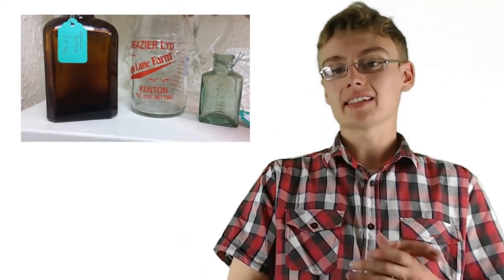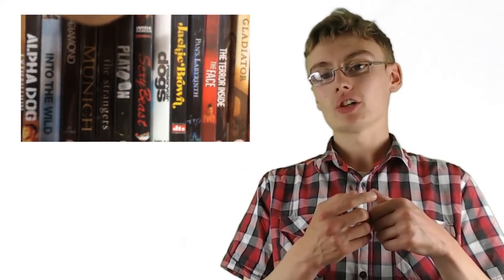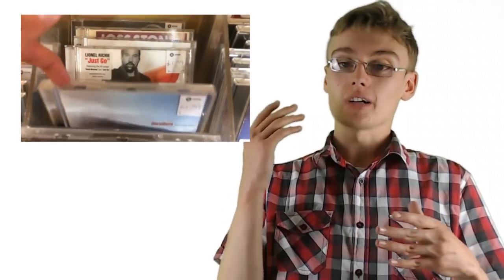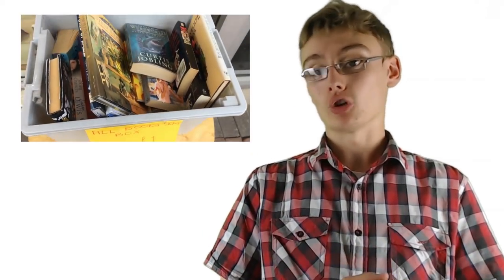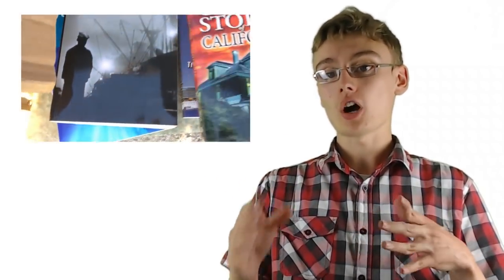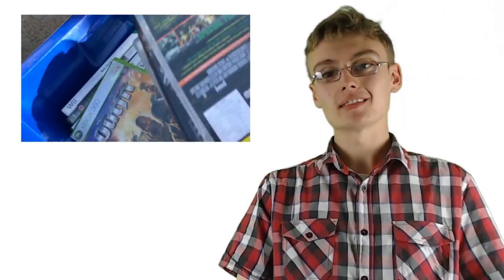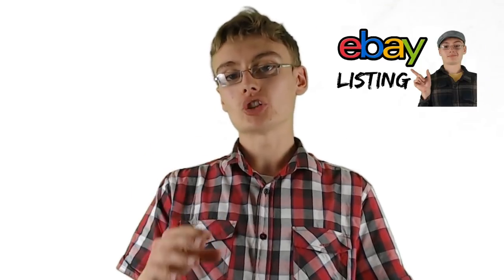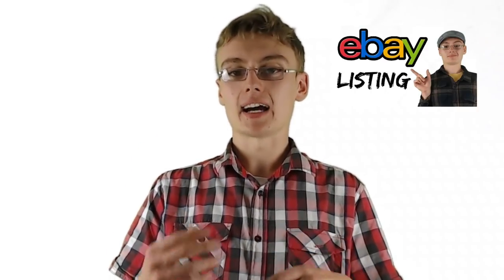Where To Find Profitable Items To Sell on eBay